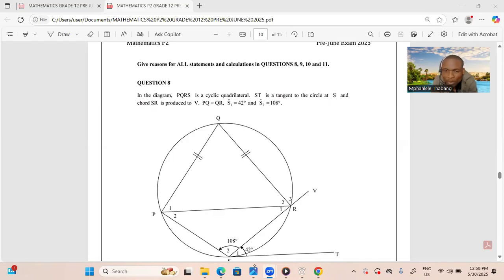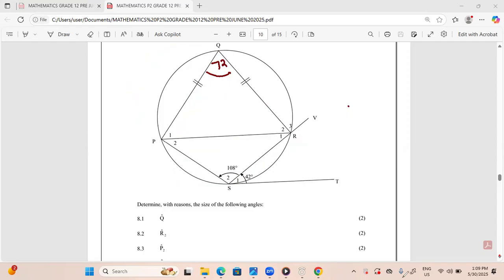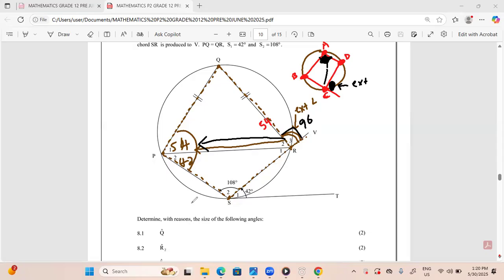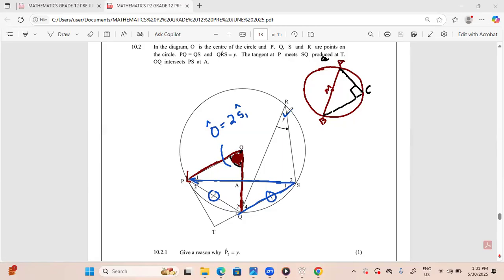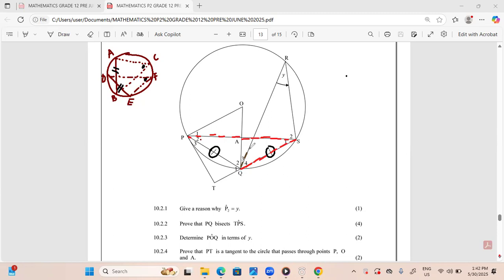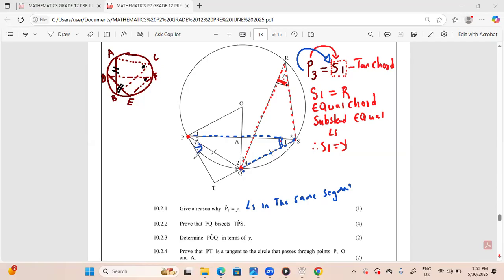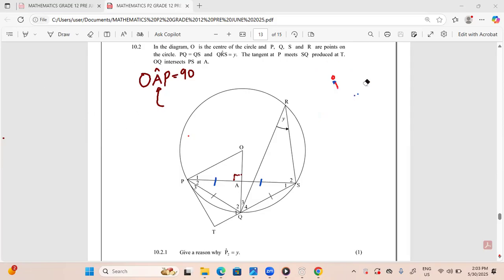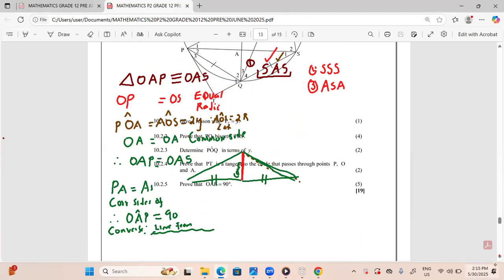MID-JUNE MATHS EXAM GRADE12 PAPER 2 PREPARATION YEAR 2025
work with different theorems of euclidean geometry FROM PRE-JUNE EXAM